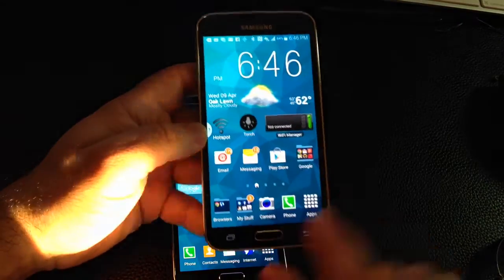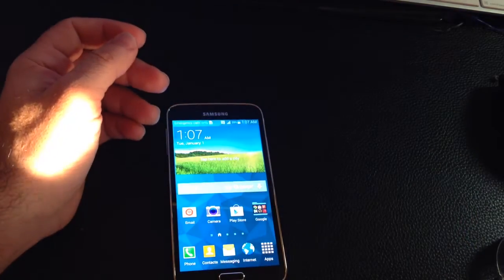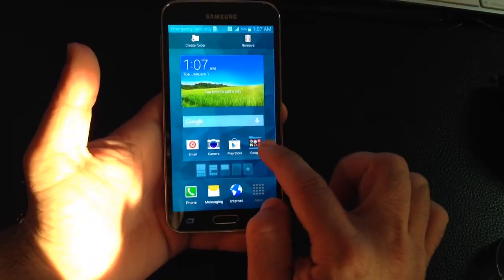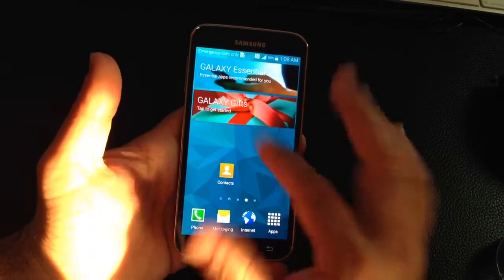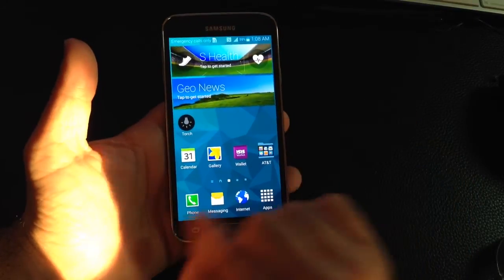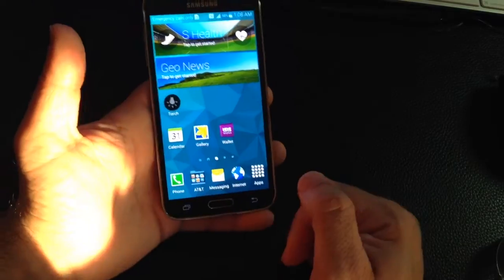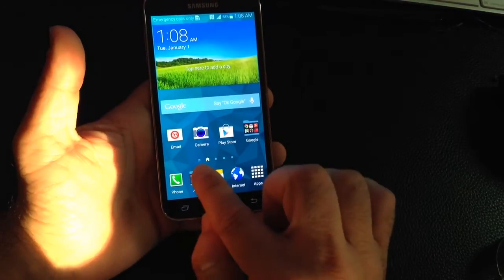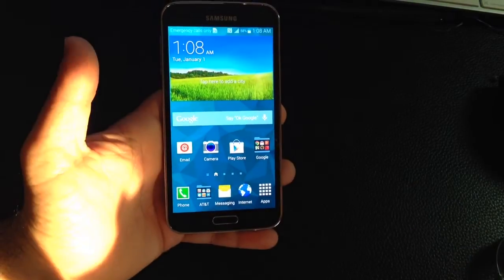Samsung Galaxy S5 Tip: How to personalize your phone